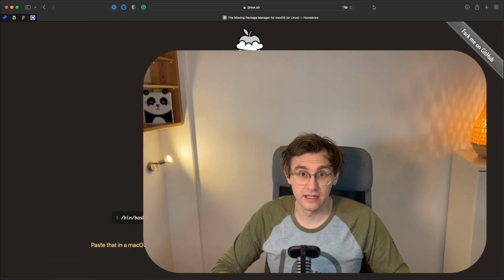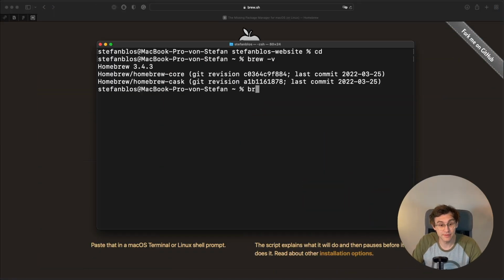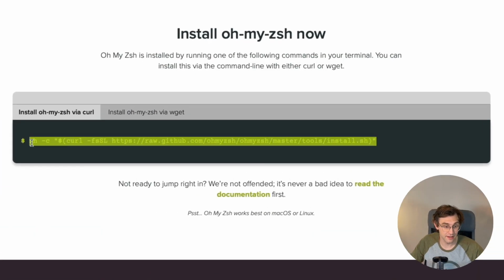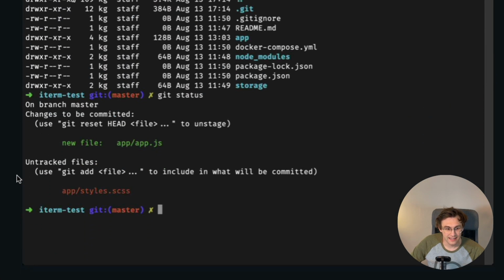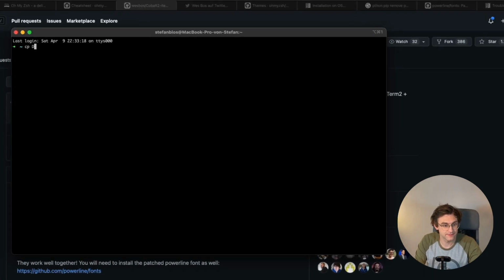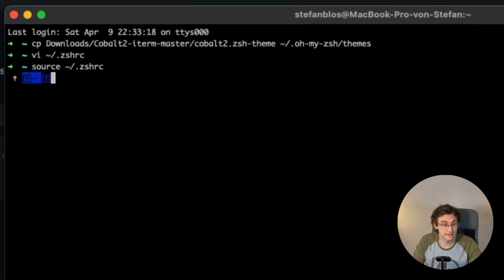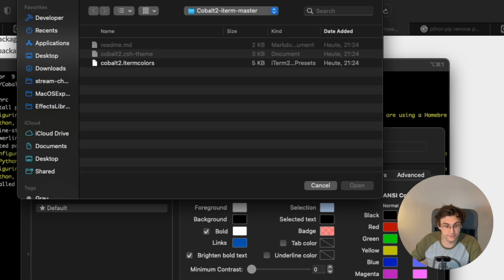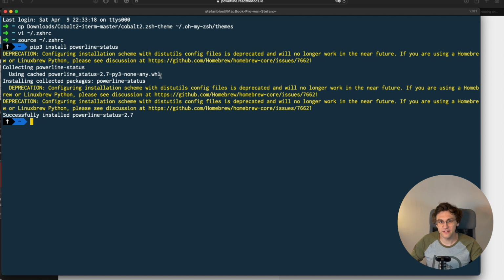Supercharge zsh (and make your terminal look awesome!)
The bread and butter of most developers is working with the terminal. You don’t have to be a VIM wizard to know that being able to handle the console will help you in your daily life. Becoming more familiar with common commands is one thing but there are also other ways to step up your game.

In this tutorial, we go through installing iTerm2 and oh-my-zsh to be able to give your terminal superpowers. We also go through the example of installing a theme, namely “cobalt2”.

Timeline:

0:00 Cold Open
0:11 Intro
0:37 Why do I need this?
2:05 Installing Homebrew
3:15 Install iTerm2
3:55 Install oh-my-zsh
4:48 Install cobalt2 theme
10:03 Outro

Links